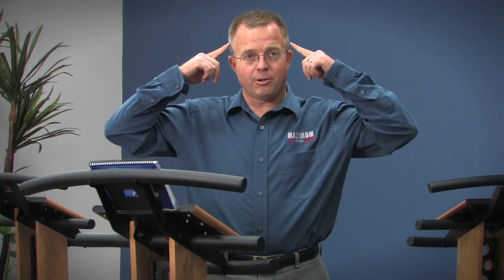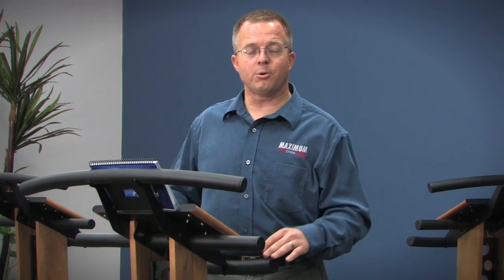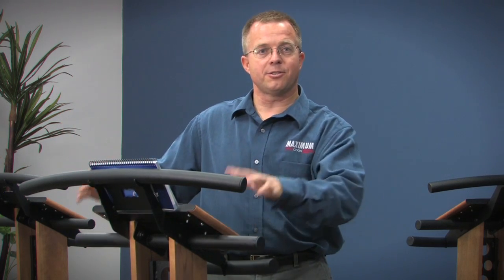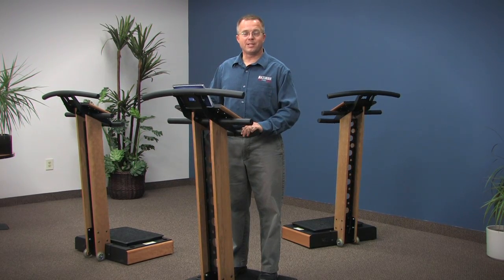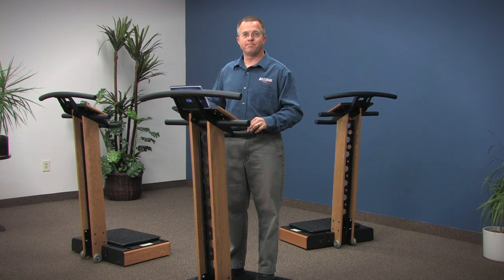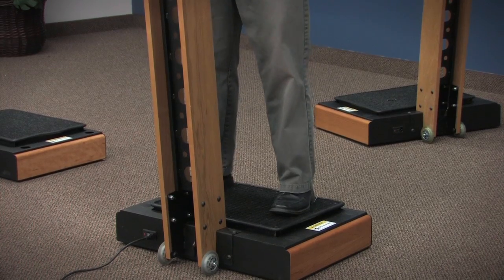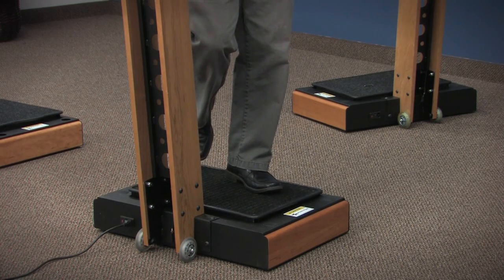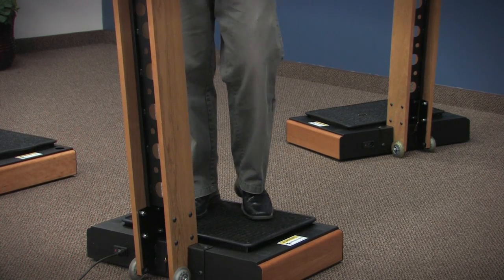LifetimeVibe | Medical Professionals Speak | Balance & Whole Body Vibration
Whole body vibration and LifetimeVibe deliver mechanical loading to the skeleton, which increases bone mass and improves postural balance by strengthening skeletal muscles. Balance and gait are improved by enhanced muscle control effected by routine whole body vibration exercise. Strengthening skeletal muscles has a direct effect on coordination and balance.